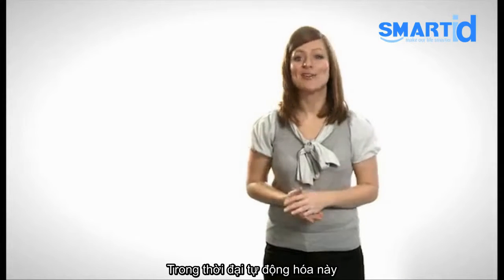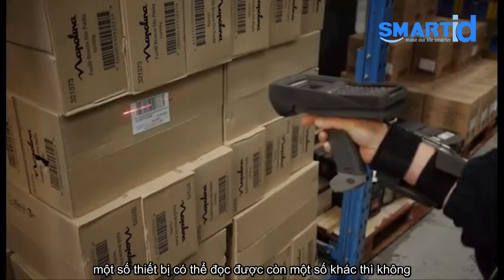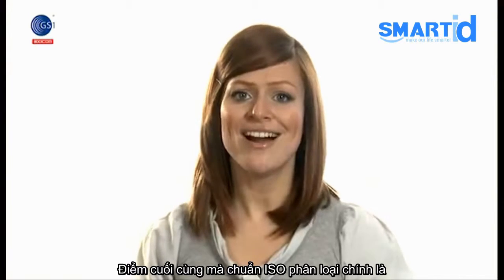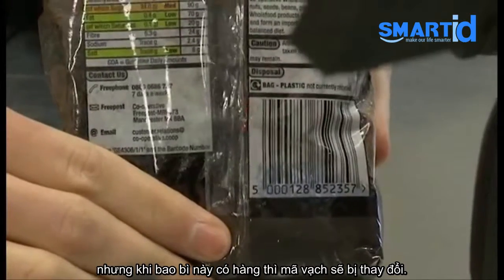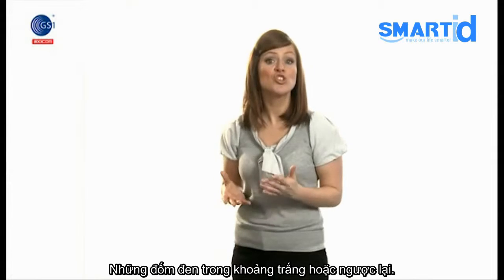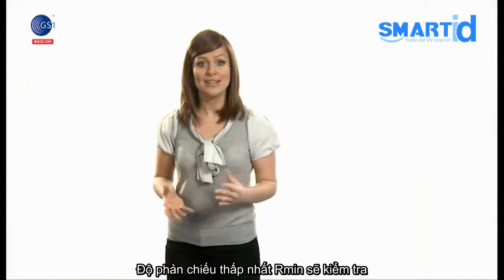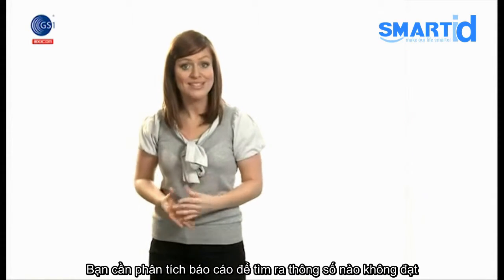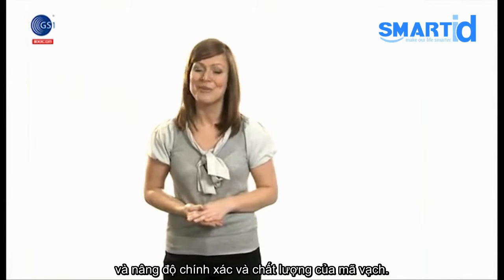Tai sao su dung thiet bi kiem tra ma vach phu hop GS1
Smartid xin gửi tới quý vị video của GS1 thực hiện nhằm mô tả những lý do chính nên sử dụng thiết bị kiểm tra mã vạch đáp ứng quy chuẩn GS1. Gợi ý những hiệu quả và ý nghĩa đối với các nhà sx, bán lẻ, xuất khẩu, in ấn bao bì ... khi sử dụng thiết bị kiểm tra chất lượng mã vạch. Smartid hiện nay là nhà cung cấp các thiết bị và giải pháp kiểm tra chất lượng mã vạch uy tín duy nhất tại Việt nam. Các thiết bị do Smartid phân phối đều được ủy quyền chính hãng từ các nhà sản xuất hàng đầu như RJS, Axicon, Webscan, Stratix, Microscan... Quý vị quan tâm hơn, vui lòng liên hệ với chúng tôi: 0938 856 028